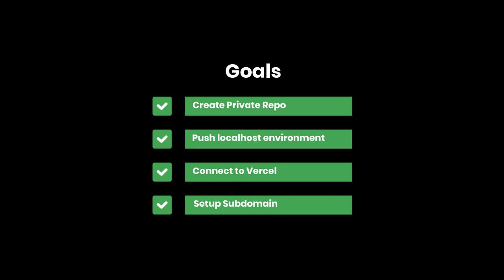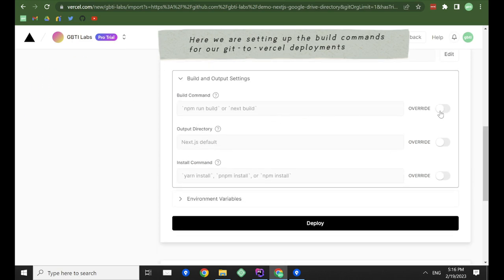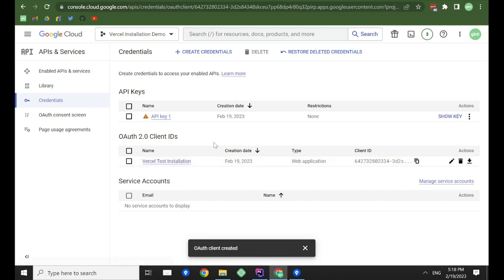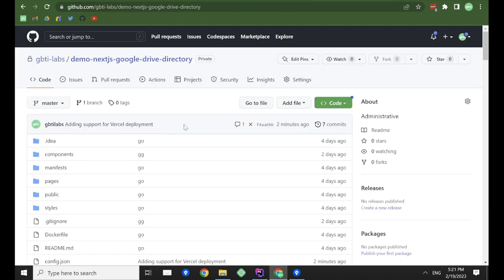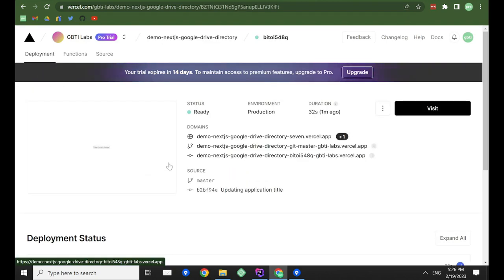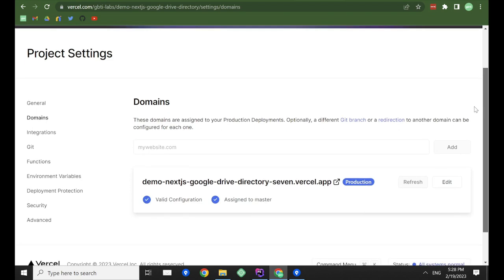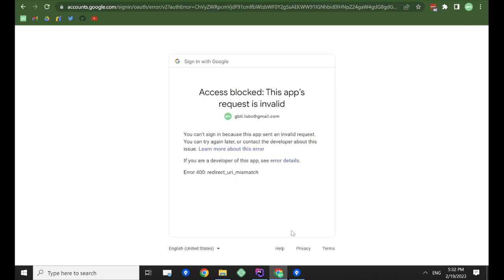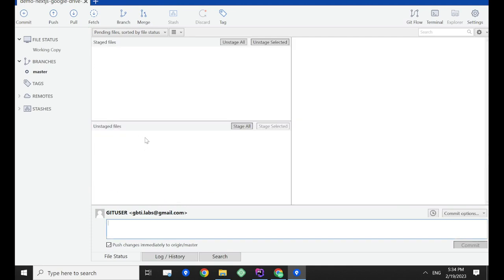Installation Tutorial - Vercel - NextJS Google Drive Directory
Tutorial - Vercel Installation -  NextJS Google Drive Directory

REACT/NextJS app that turns any Google Drive folder into a custom directory application.

--- for quick access to vercel
--- to download free SourceTree app